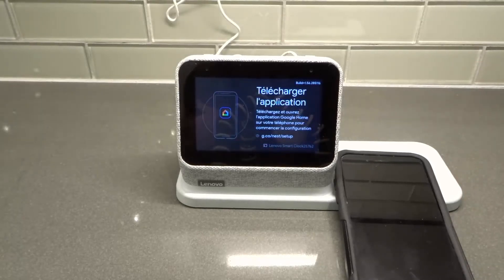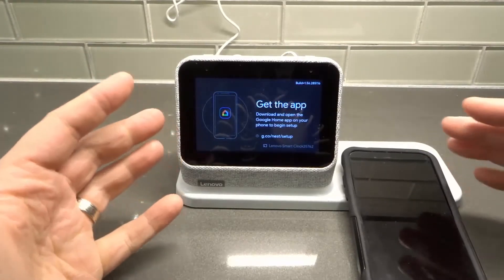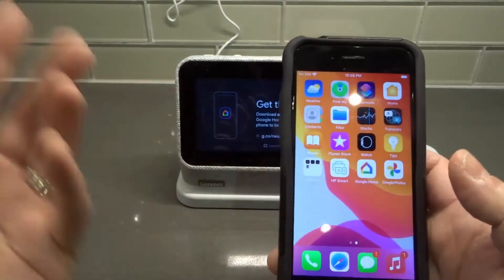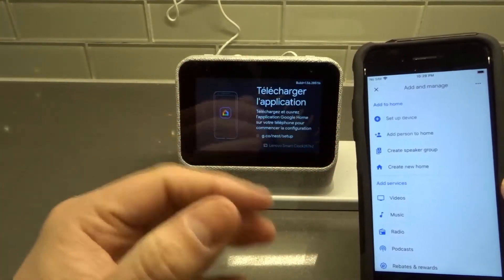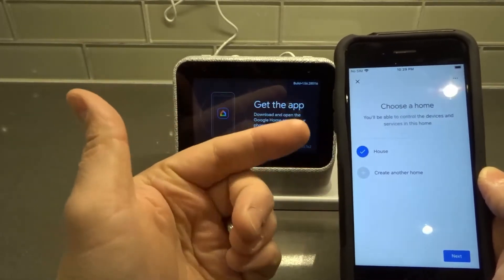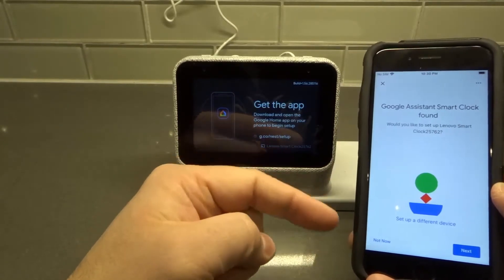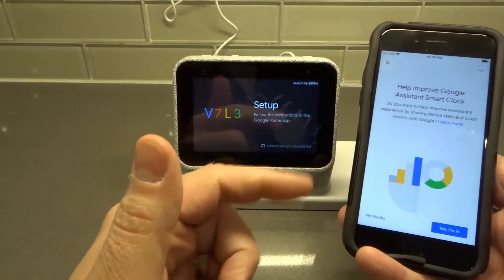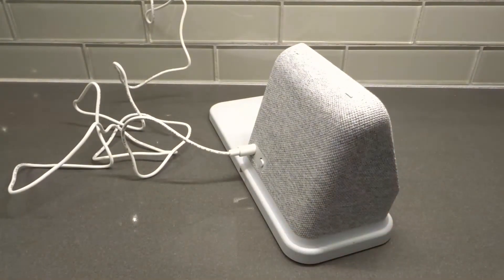How To Setup Lenovo Smart Clock 2 Quickly And Easily-Full Tutorial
In this video, I show you and tell you how to setup your new Lenovo Smart Clock 2. The process is really straightforward, but people that are new to this type of technology might have a hard time setting it up. So I made this tutorial to walk you through each of the steps and show you exactly how to setup your new piece of smart home technology.